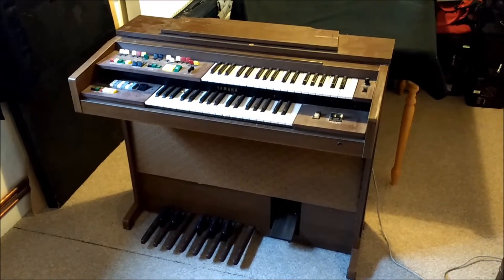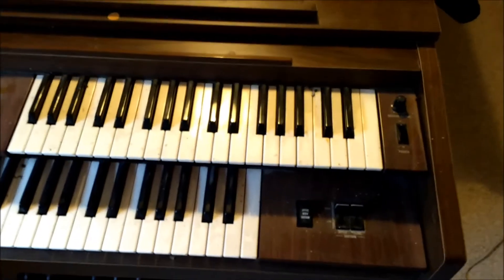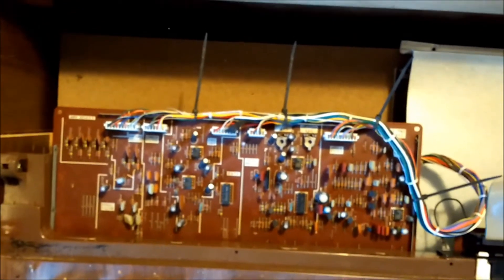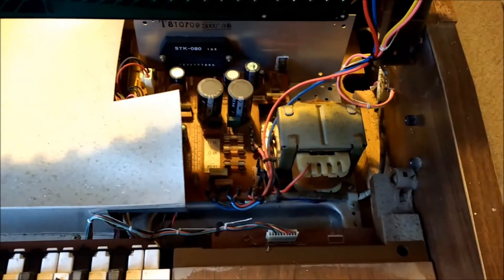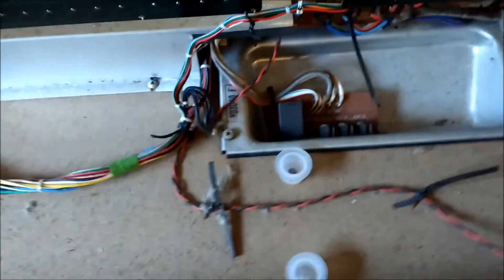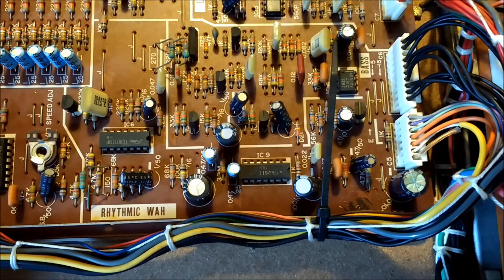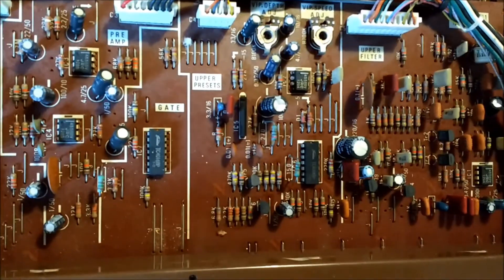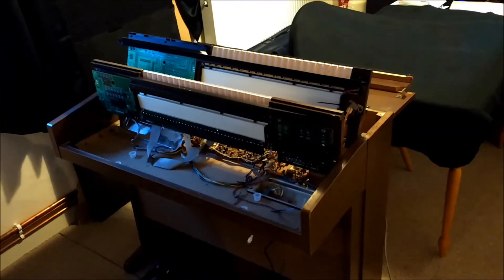Yamaha Electone A-55N - Disassembly, Repair, Synth Synthesizer Chip Salvage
A video of my recently aquired Electone Organ - (Essentially working after years spent in a damp garage).
A look inside at the circuitry, in particular the IG02601 VCA and IG02611 VCF chips in this unit (also used on the Yamaha CS01 Analogue Synth). Also, some sounds of the organ at the end.

Yamaha Electone A-55N - Disassembly, repair, Synth Synthesizer Chip Salvage - IG02601 VCA, IG02611 VCF